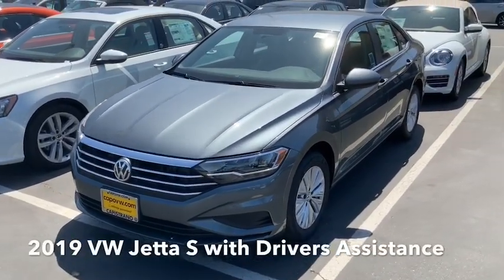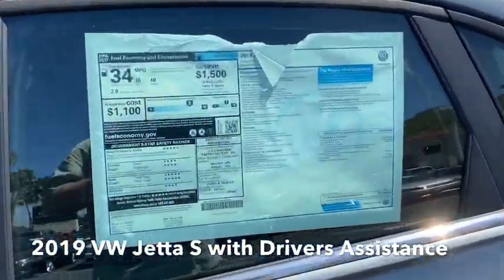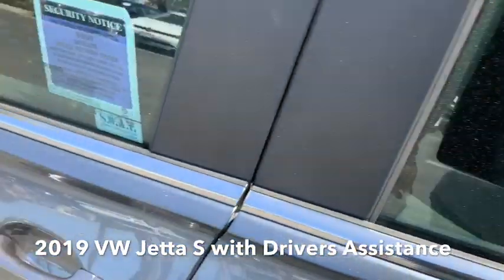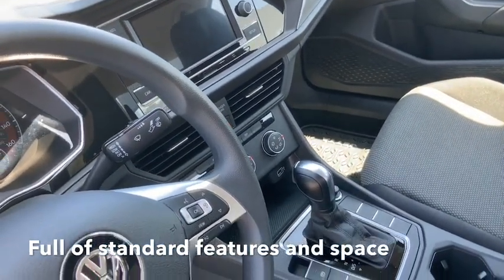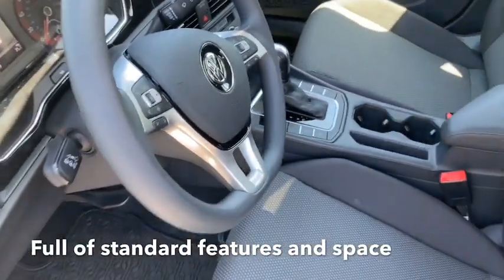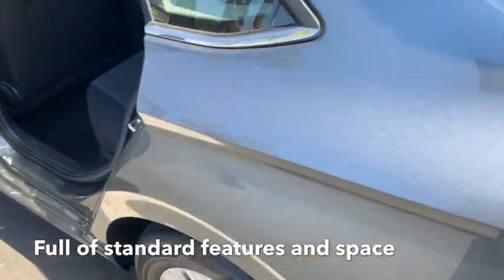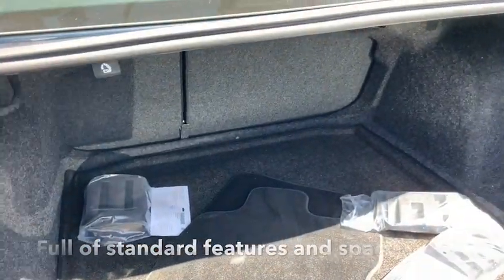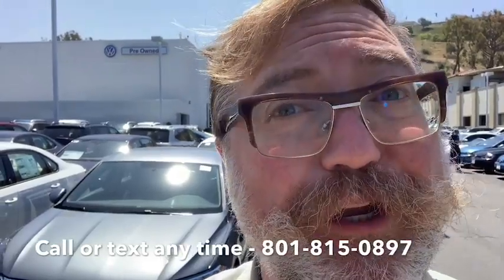Jodi Video of your new Jetta from Richard at Capistrano VW